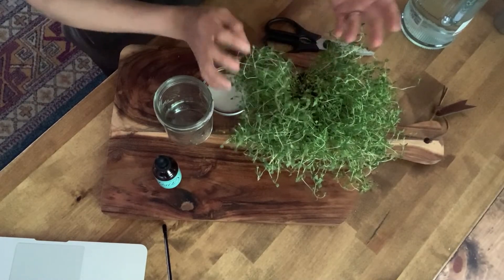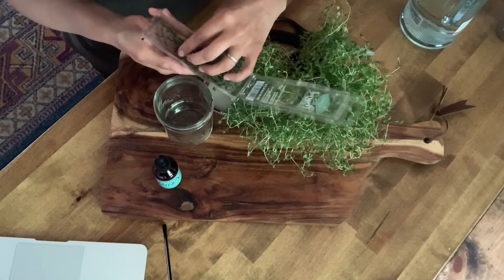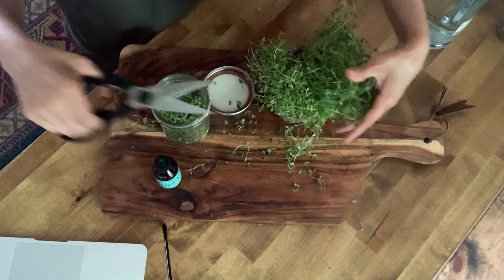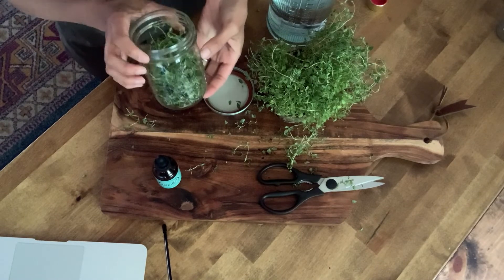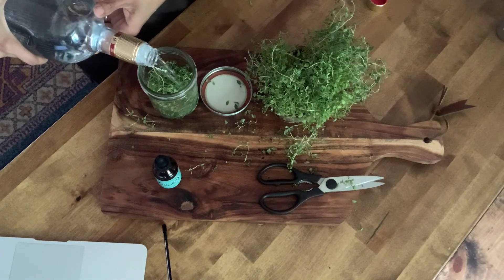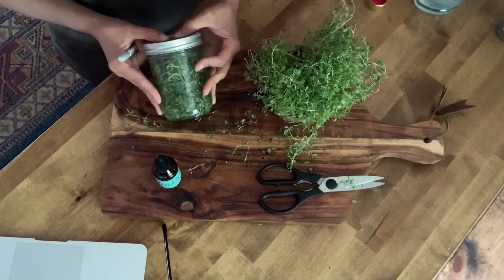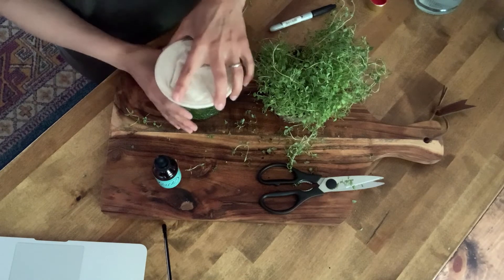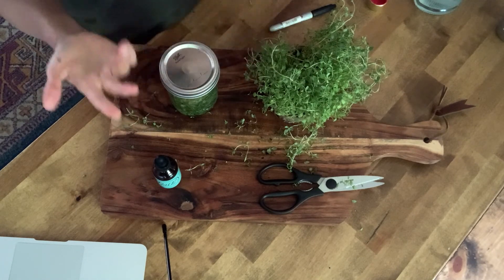How to make an herbal tincture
Making an herbal tincture is a very easy process and one that no one should be intimidated by!!! They are used as a concentrated form to aid your health and as a daily preventive measure. Using a tincture is quite simple - once it's made, you can then simply add some of the solution to a dropper bottle which can then be used to put into your tea, water, under your tongue or in the case of Thyme - used directly on your skin to treat acne. When using in a dropper form the standard is 1-2 droppers a day. However, as a disclaimer, I would test a small area before using regularly and always proceed carefully when trying/ingesting a new herb or supplement. If you are unsure or think you may have an allergy, please hold off and don't hesitate to consult your general practitioner first and foremost. Below is the link on how to use Thyme as a tea. enjoy!

0:00 Intro/benefits of Thyme
2:39 Steps on how to make a Thyme tincture